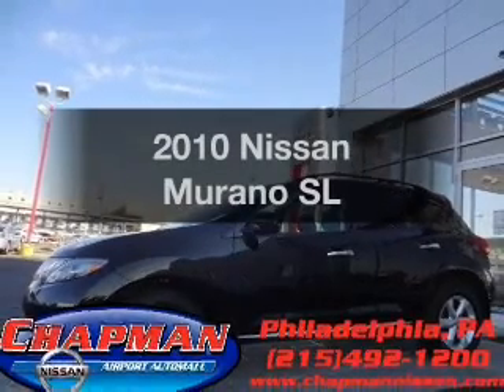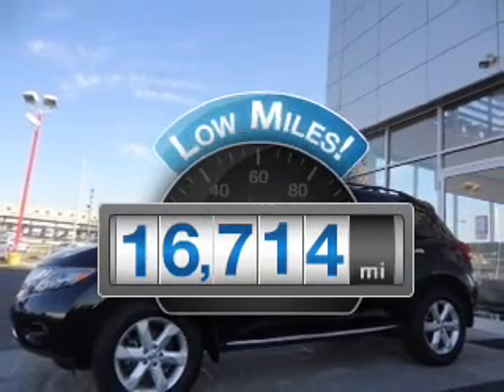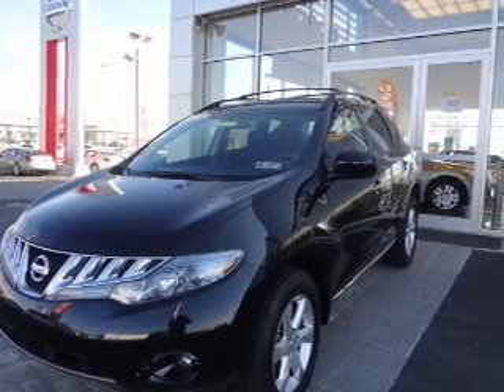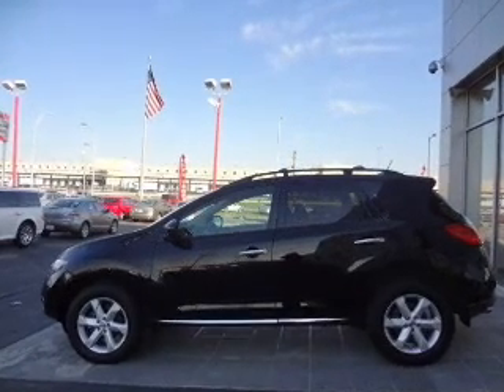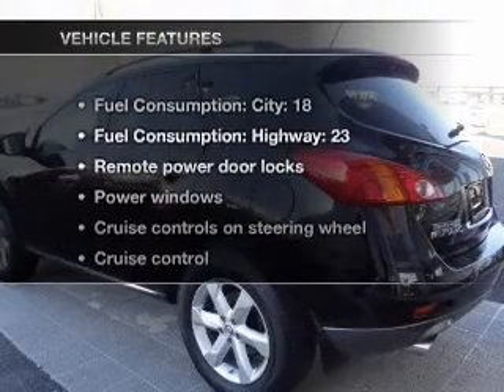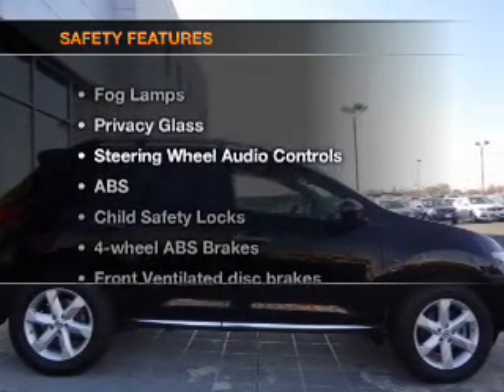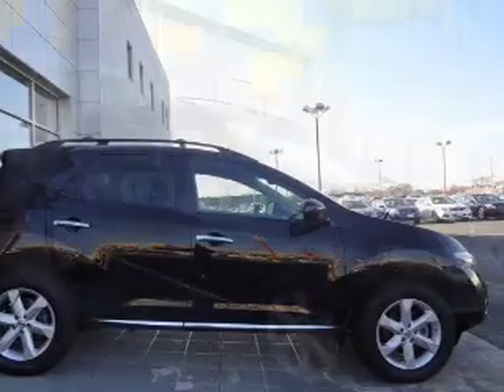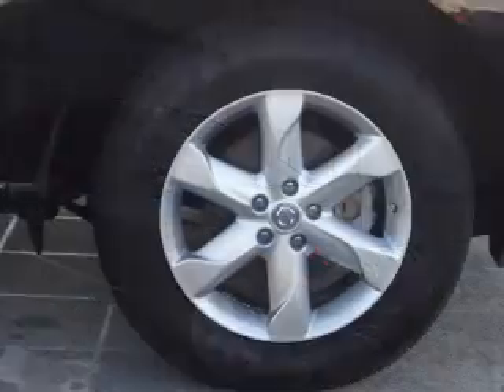2010 Nissan Murano - Philadelphia PA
Year: 2010
Make: Nissan
Model: Murano
Trim: SL
Engine: 3.5 liter 6 cylinder 24 valve
Transmission: Automatic CVT
Color: Black
Mileage: 16714
Address:
6723 Essington Ave.